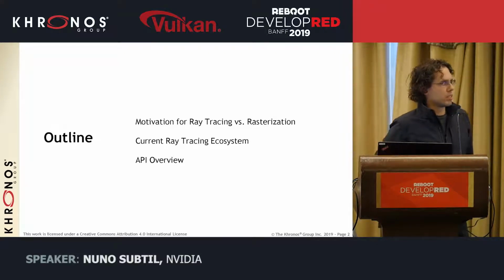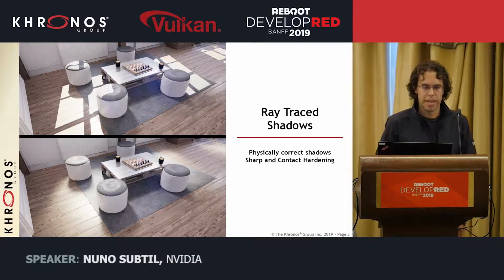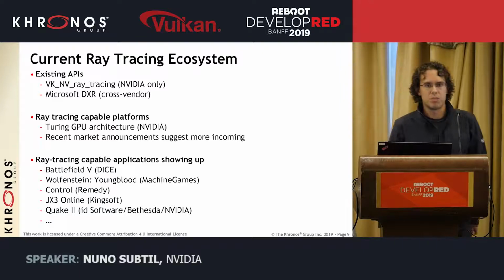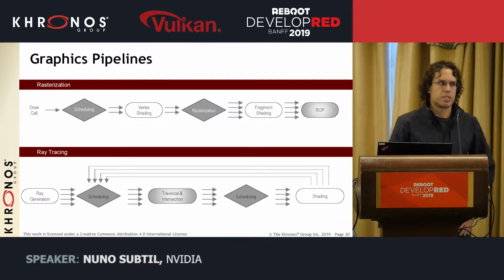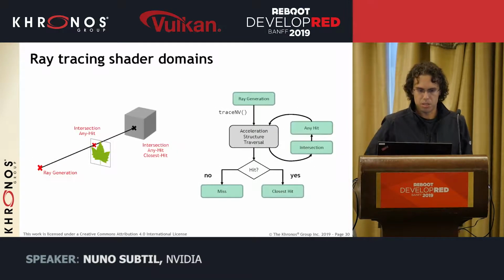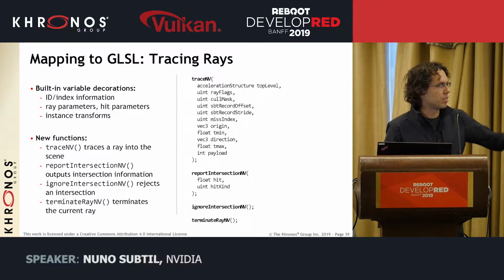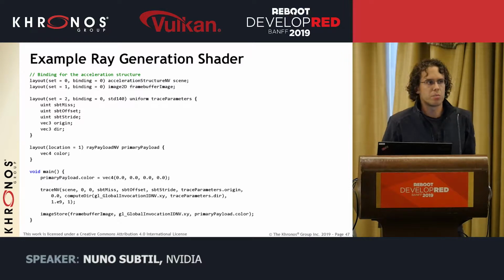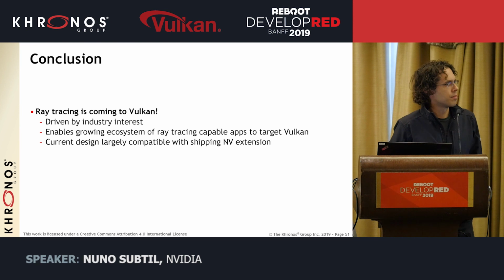Bringing Ray Tracing to Vulkan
Speaker: Nuno Subtil (NVidia)